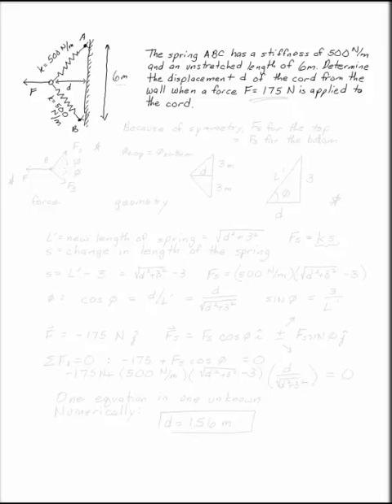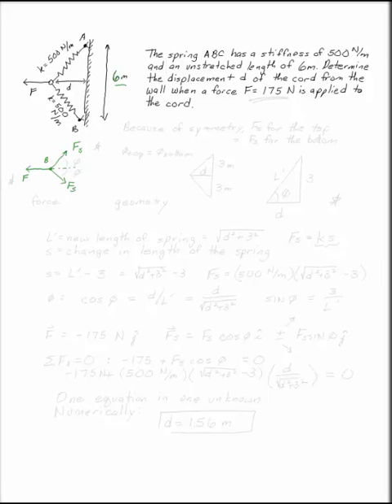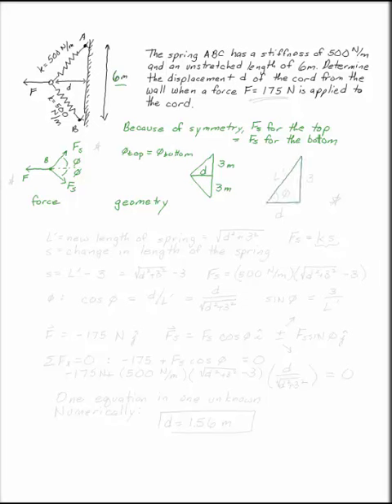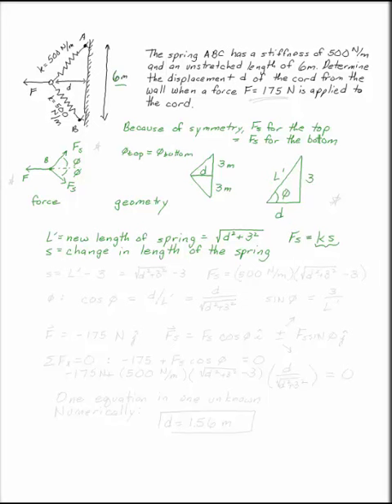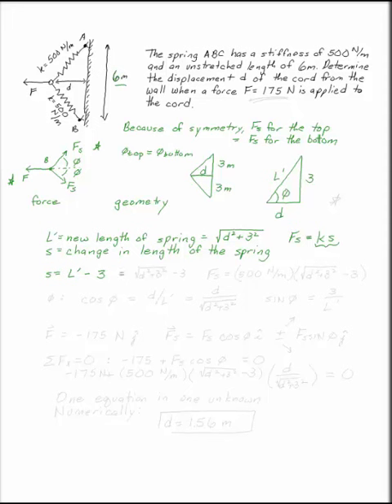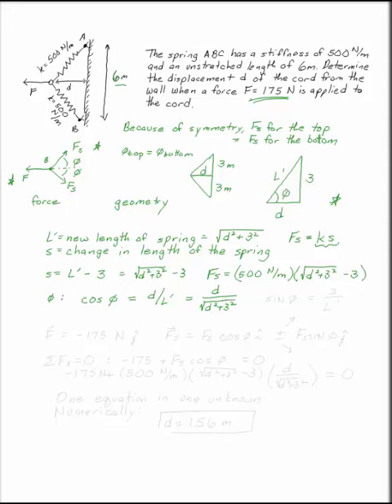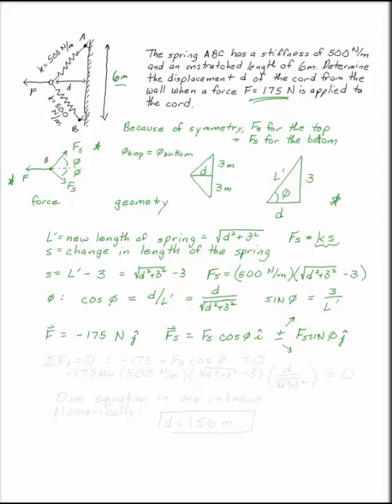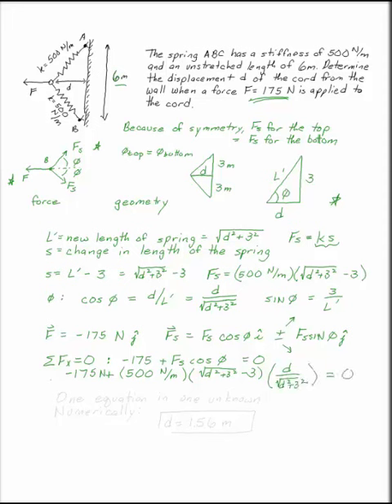Displacement of Spring from Wall